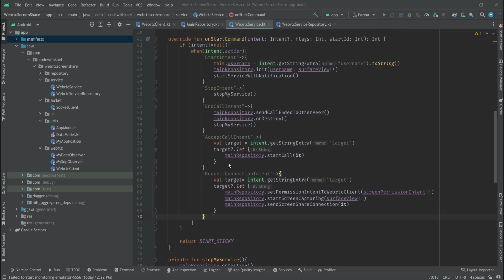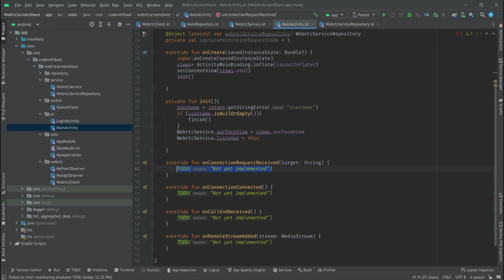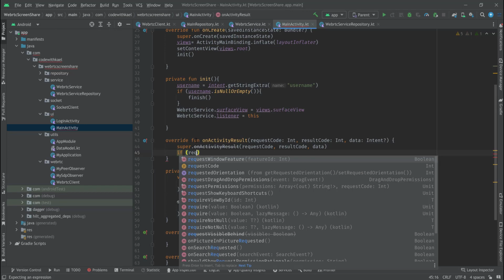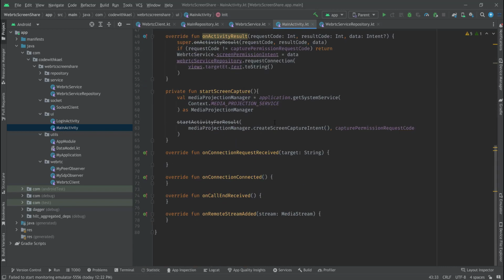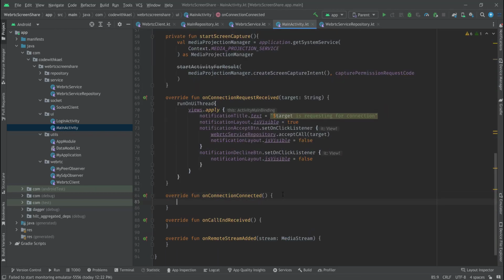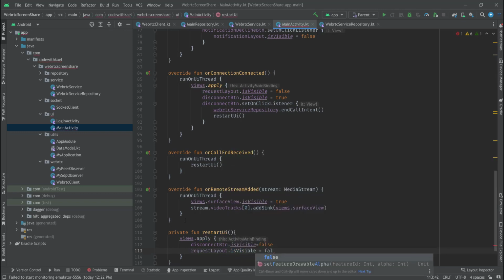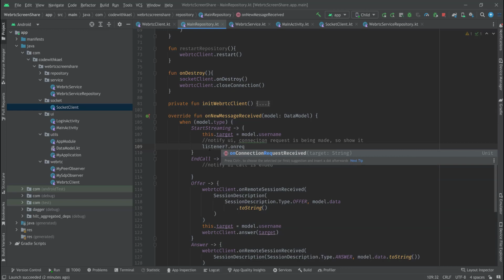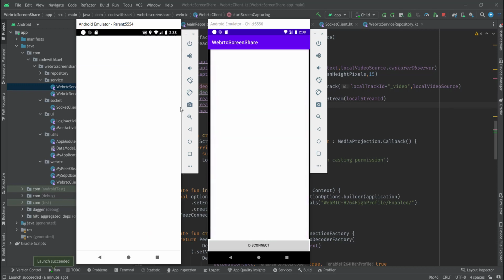UI, App Completion & Course Wrap-Up | Android Screen Cast with Kotlin - Part 10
Complete the broadcaster and viewer UI, hook everything into the ViewModel, and do a final live test of the full screen sharing flow from end to end. We build the broadcaster screen with the start/stop button and status indicator, build the viewer screen with a SurfaceViewRenderer to display the incoming screen stream, connect both screens to the MainRepository through the ViewModel, handle the stop-sharing lifecycle (stopping the capturer, closing the PeerConnection, and stopping the Foreground Service), and run a full live test with two real Android devices sharing a screen in real time over WebRTC.

⏱ Chapters:
0:00 Introduction
0:30 Broadcaster UI — start/stop button and status
1:20 Viewer UI — SurfaceViewRenderer for incoming stream
2:10 ViewModel — connecting UI to MainRepository
3:00 Stop sharing — capturer, PeerConnection, service
3:50 Full live test with two real Android devices
4:40 Architecture review and course summary
5:20 What to build next and next steps